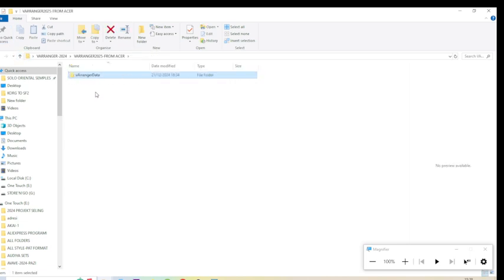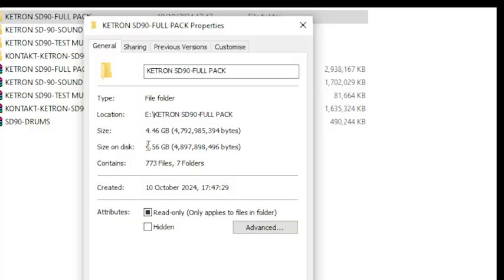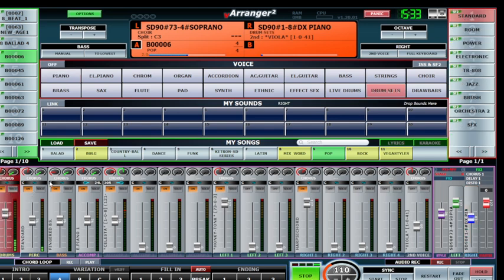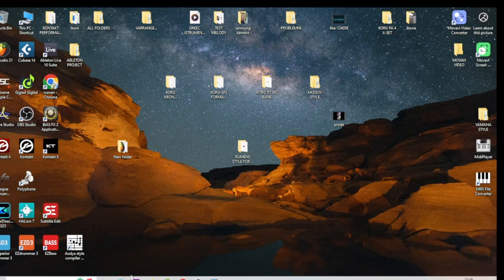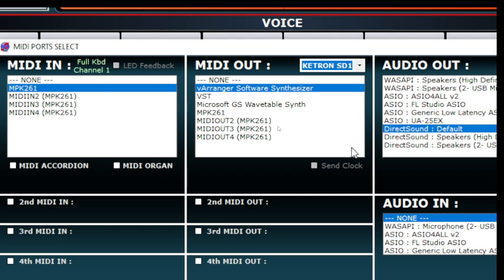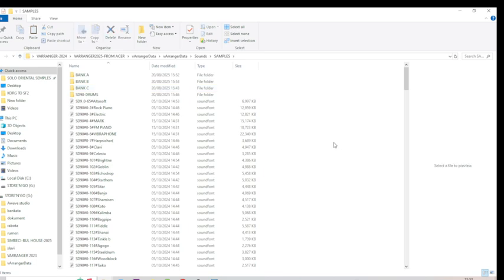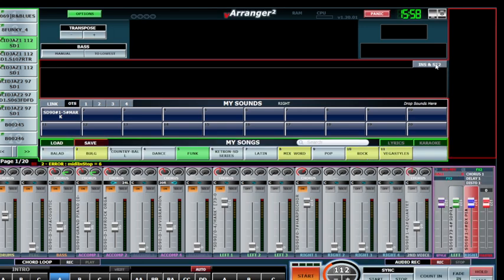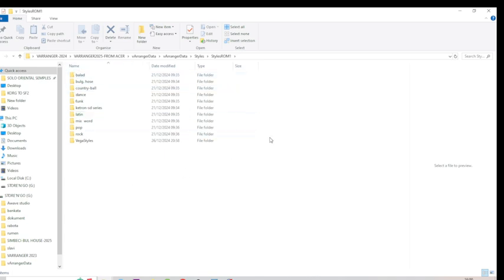🎹 vArranger 2 Tutorial – How to Add SF2 Multisamples & Styles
🎹 Learn how to load SF2 multisamples and arranger styles in vArranger 2 step by step.

In this tutorial, I show how to import SoundFont (SF2) libraries, organize banks, and add arranger styles for Yamaha, Korg, Ketron, and Roland compatible setups.

Perfect for musicians using vArranger2 for live performance, studio production, or virtual arranger workflows.

✅ Import SF2 Multisamples
✅ Load Arranger Styles
✅ Organize Sound Banks
✅ Optimize vArranger2 Setup
✅ Live Performance Tips